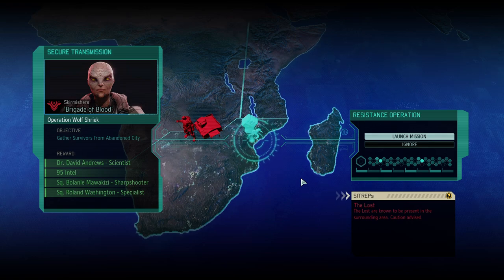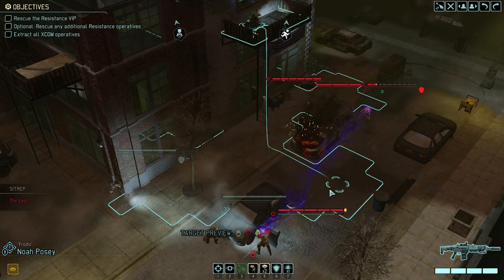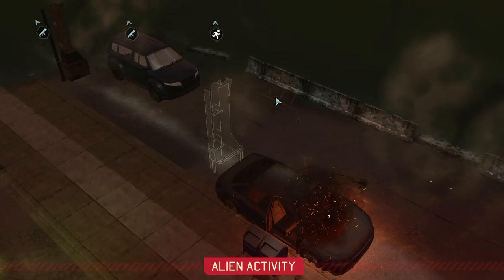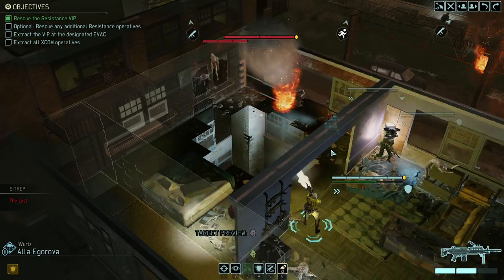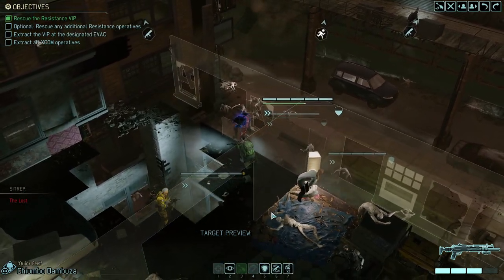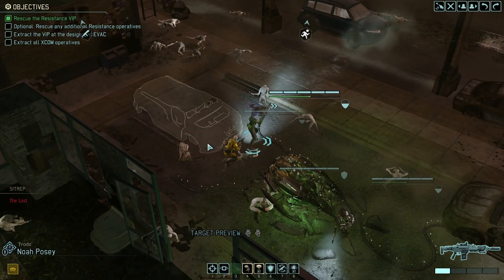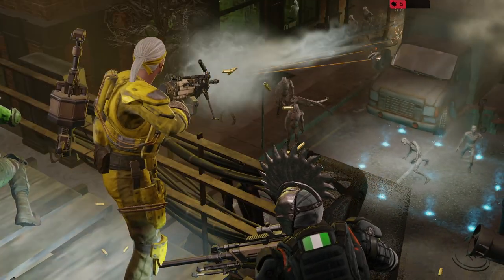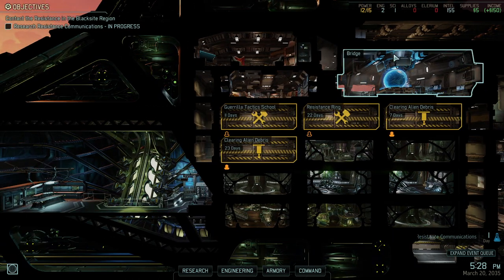Crazy Lost Reworks - an Undead Army || #03 CHOOSE TO LOSE Campaign || XCOM2 WOTC Leg Ironman